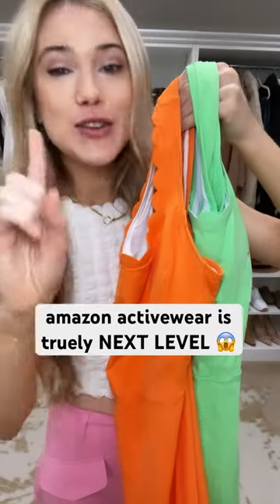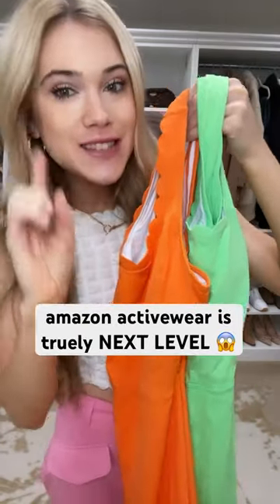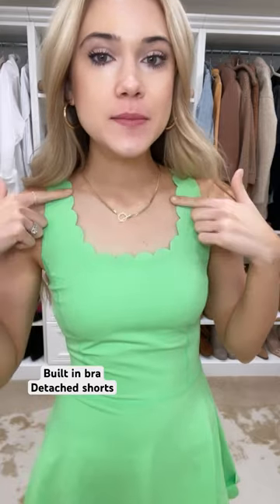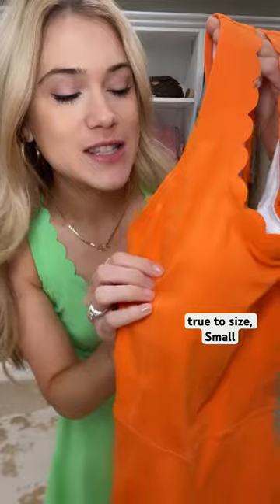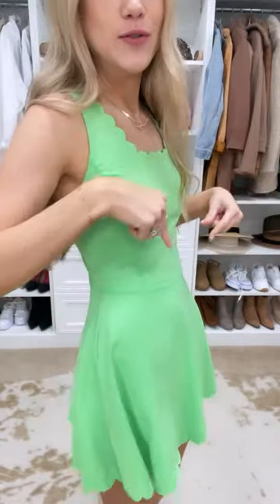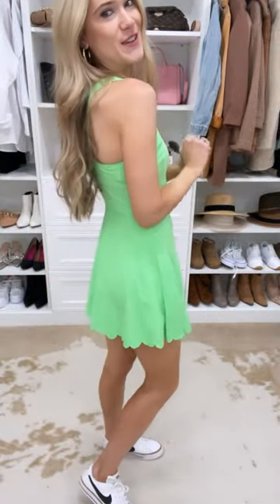Amazon clothing that’s 10/10 (🔗 in comments)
Amazon activewear is truely NEXT LEVEL! Amazon clothing that is 10/10. Best amazon fashion finds.